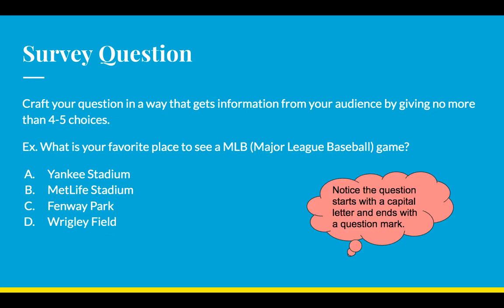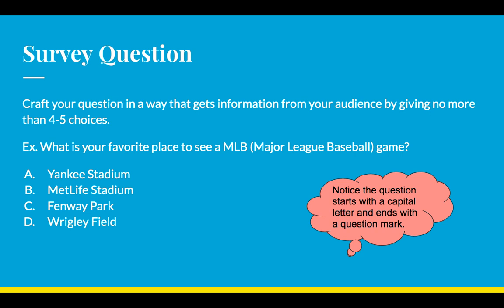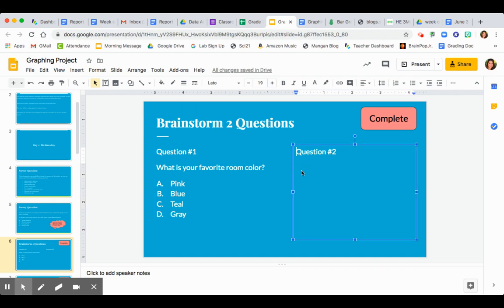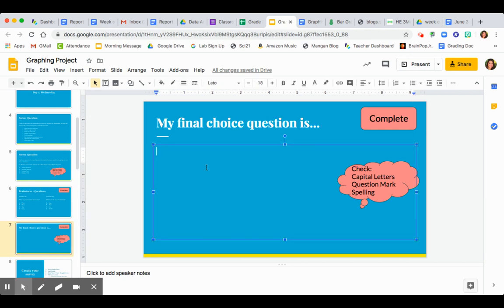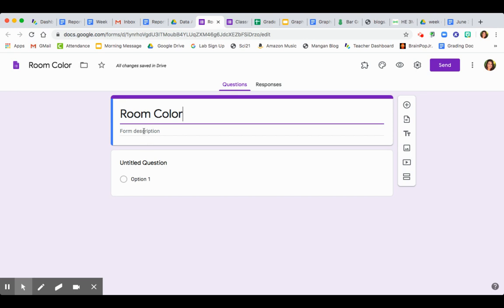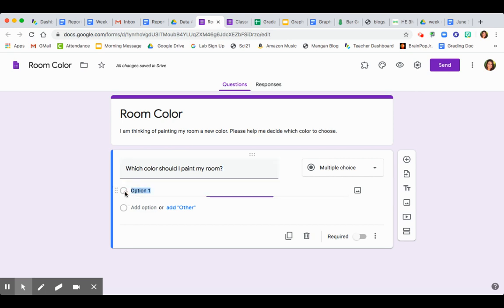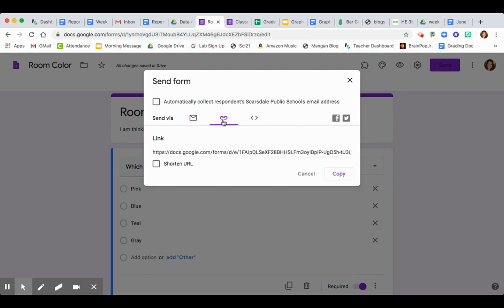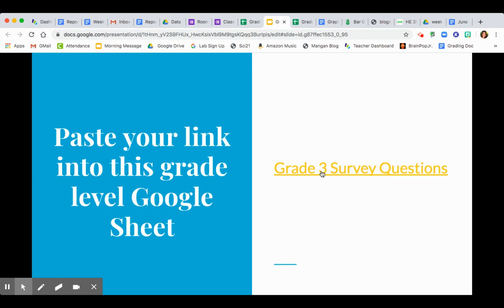Graphing Project: Day 1